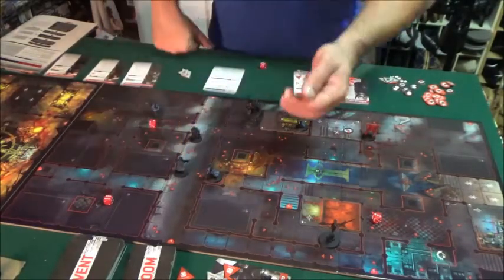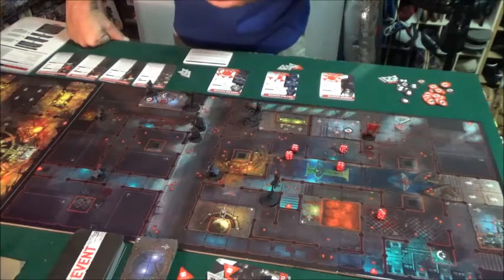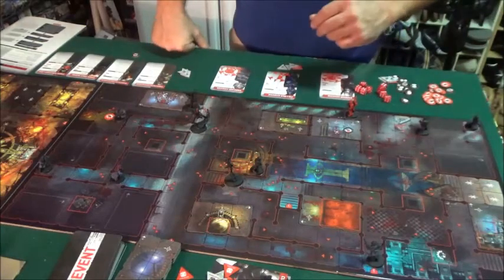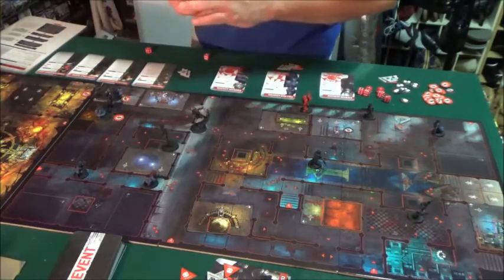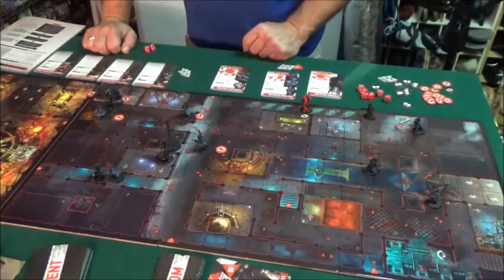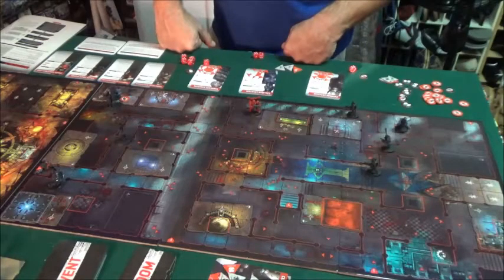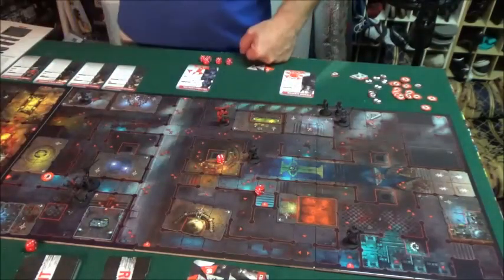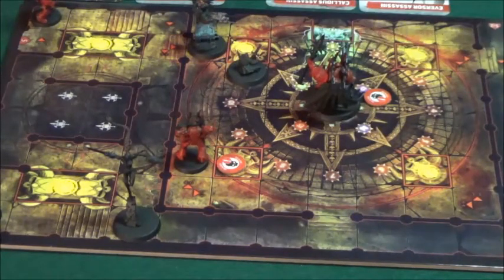assassinorum execution force play thru part 2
the final video in the assassinorum series play thru